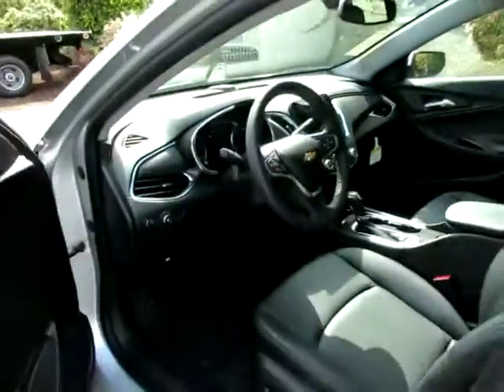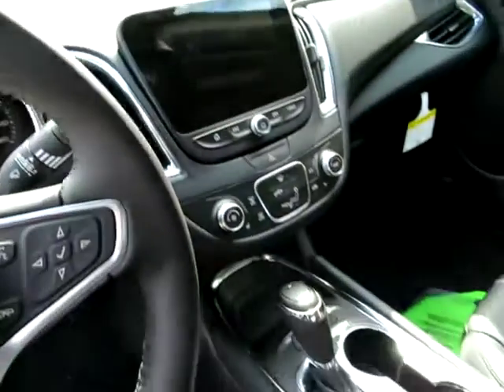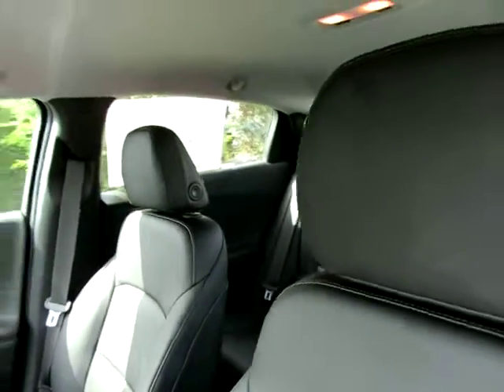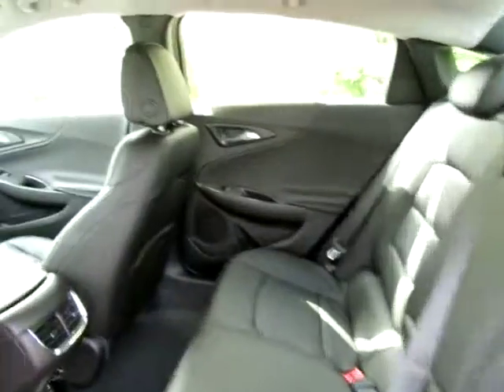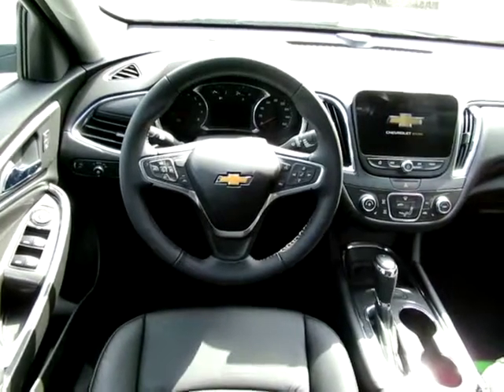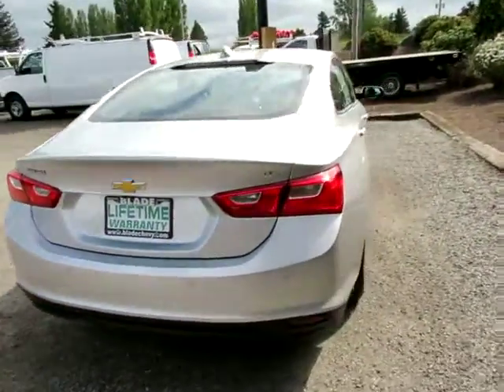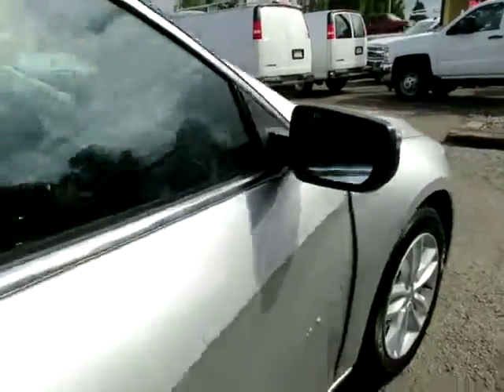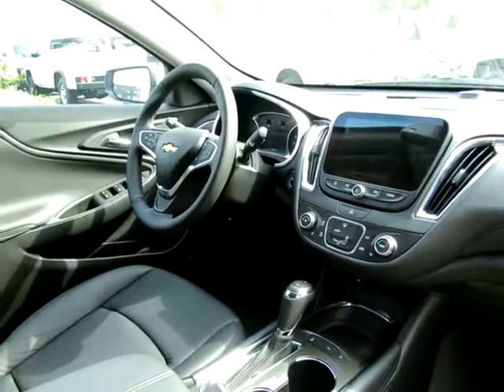2018 Chevrolet Malibu LT 10833